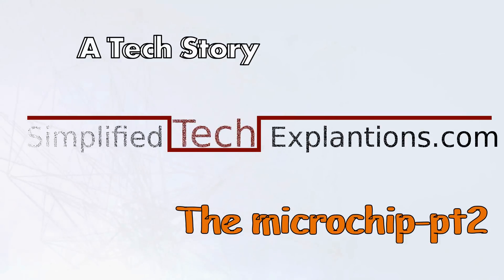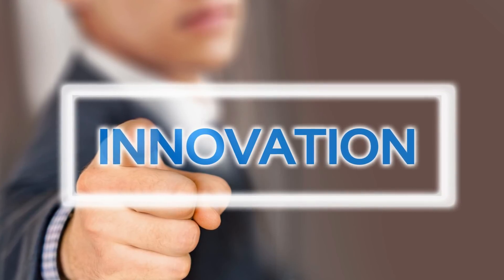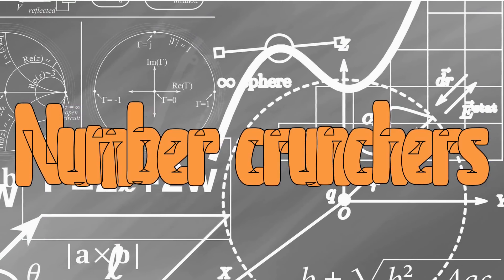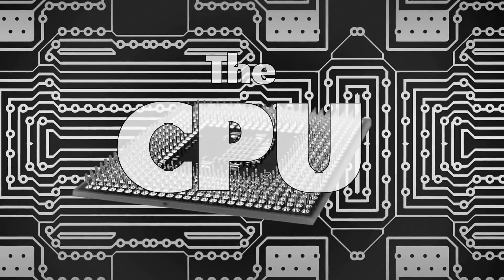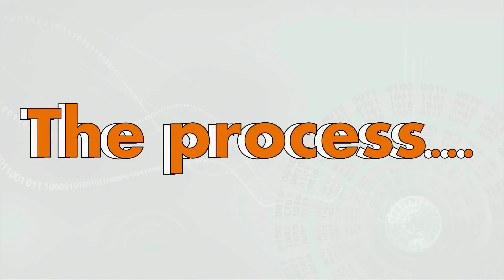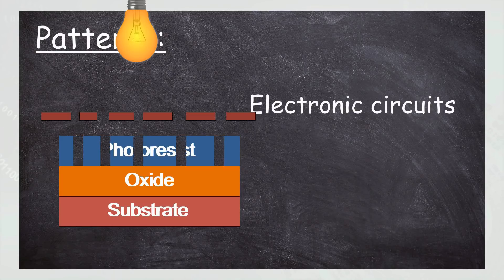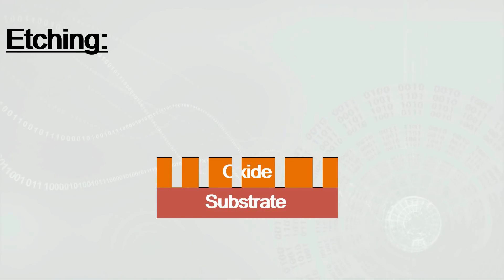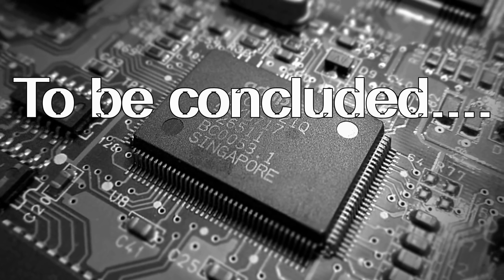A Tech Story | The Microchip - pt2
With the vision of a monolithic electronic device realized, the future was now primed for innovation. Soon these “integrated circuits”, which were starting to taking on more and more complicated tasks, were being implemented in things like sensors and amplifiers; but some went in a different direction: These became your microprocessors and microcontrollers, and their designs were based on boolean logic.